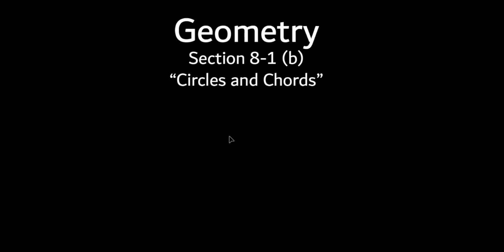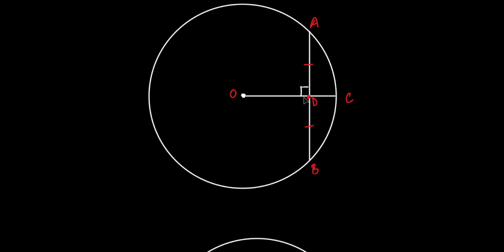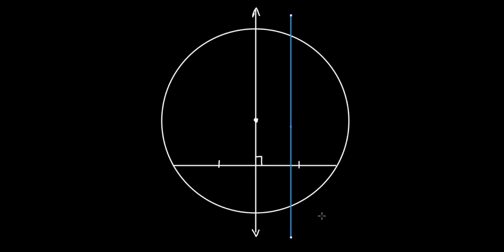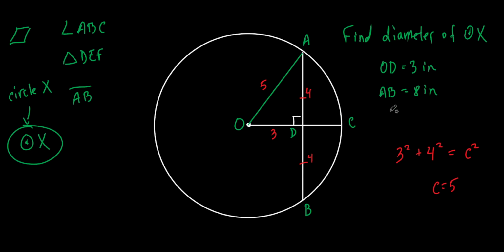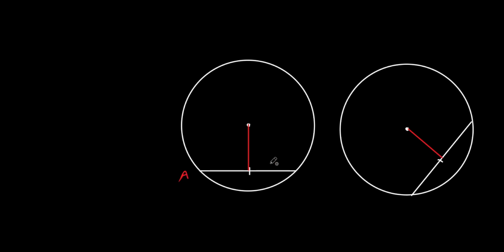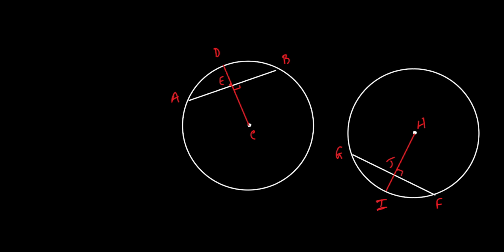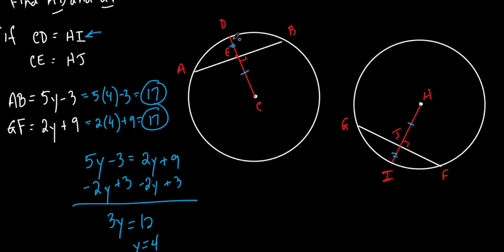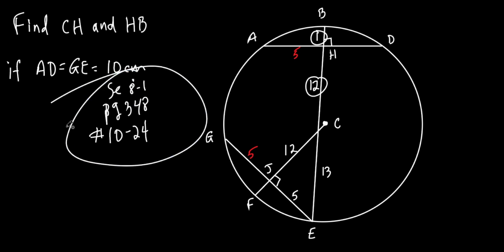Honors Geometry Section 8-1(b) "Circles and Chords"